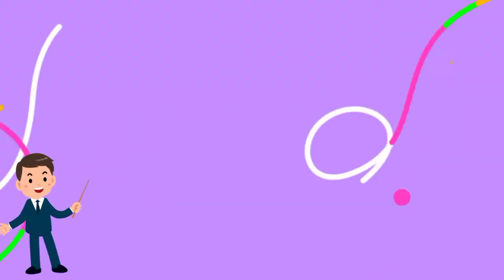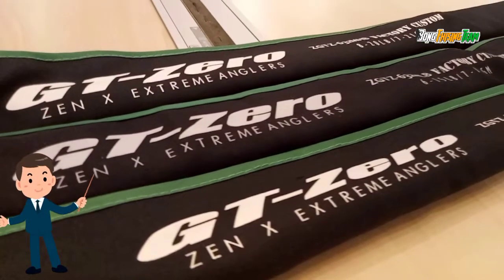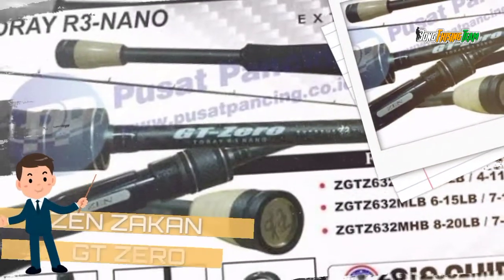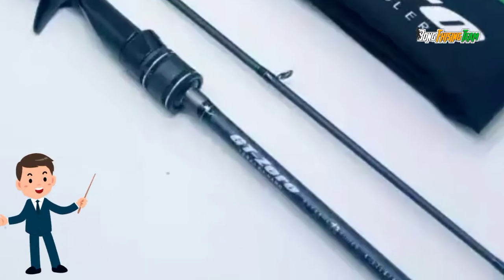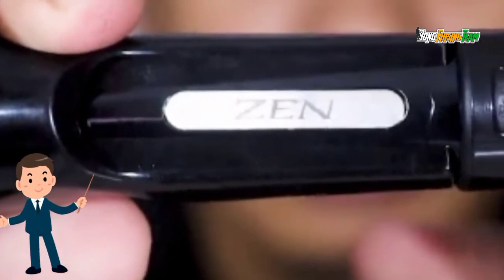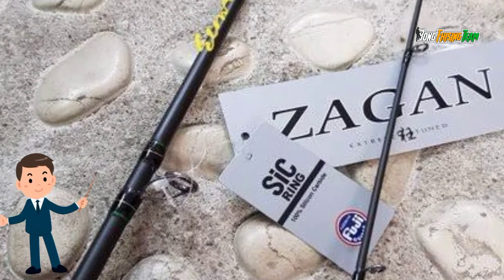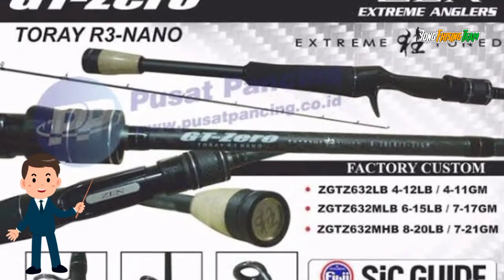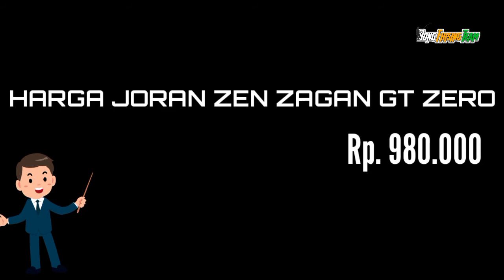Joran Bait Casting Zen Zagan GT Zero 632 | Bong Fhising Team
Hi Sahabat angler pencinta Casting ni Joran Bagus Dri Brand Zen Zagan GT-Zero

Spefikasi lengkap

Joran Baitcasting Zen Zagan GT-Zero 632LB Factory Custom
Panjang = 190 cm
Line = 4 lb - 12 lb
Lure Weight = 4 - 11 gr
Ring Guide Fuji SiC
Reel Seat Fuji
Berat Rod = 102 gr
2 Piece Japan Style